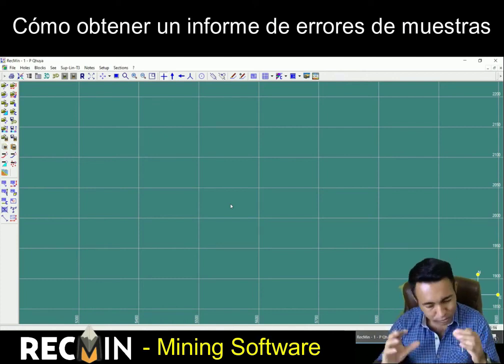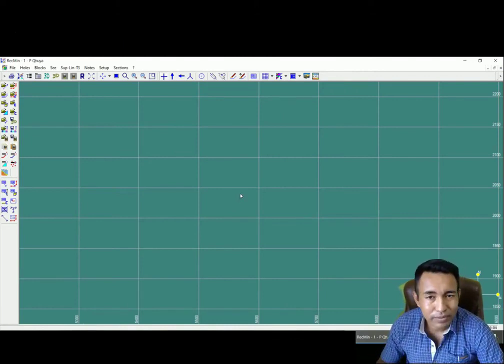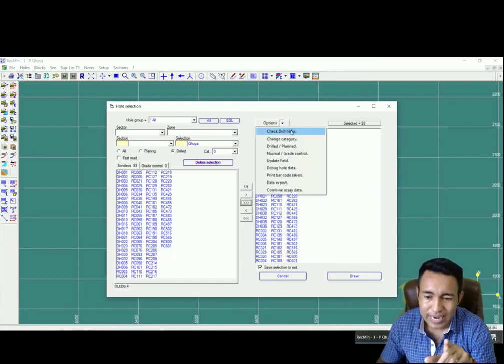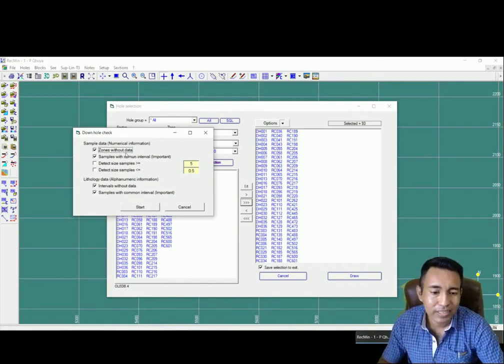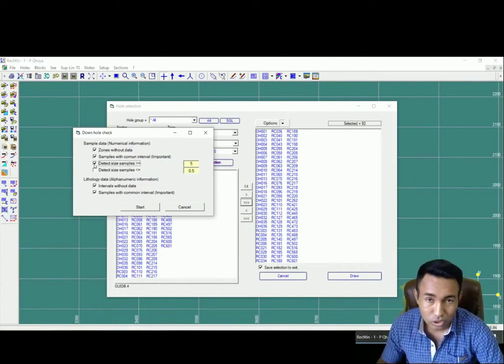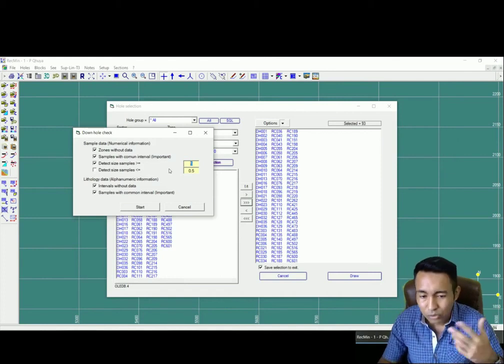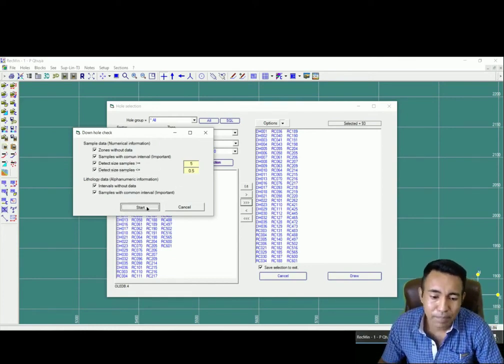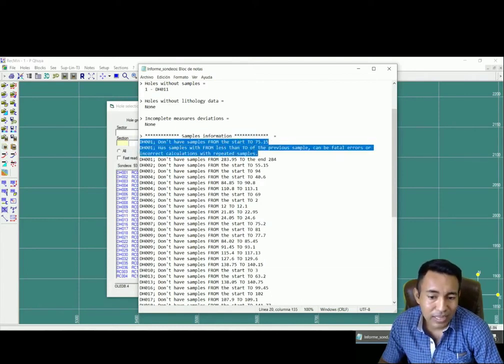How to test errors in an exploration drilling campaign with RecMin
▬▬▬▬▬▬▬▬▬▬ஜ۩۞۩ஜ▬▬▬▬▬▬▬▬▬▬▬▬▬
▬▬▬▬▬▬▬▬▬▬ஜ۩۞۩ஜ▬▬▬▬▬▬▬▬▬▬▬▬▬
Soy Yhonny Ruiz, fundador de SolMine, quien vengo promoviendo desde el 2011 el uso del software minero RecMin, software desarrollado por el Dr. César Castañón Fernández., el cual es un software de licencia libre.

En la actualidad imparto capacitaciones presenciales en todo hispanoamérica, y también a través de mi plataforma virtual, donde enseño a utilizar el RecMin de manera AVANZADA mediante videos tutoriales en idioma inglés, portugués y francés. Donde enseño paso a paso a utilizar las herramientas de RecMin en cada situación de trabajo en la mina. Tanto a Geólogos,, topografos o Ing. de minas.